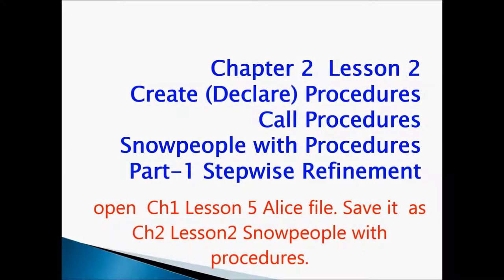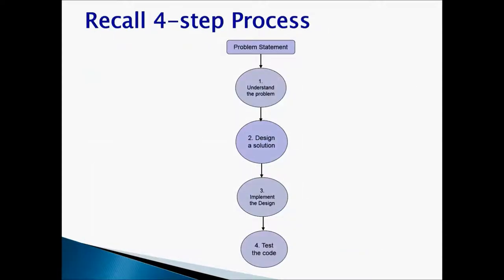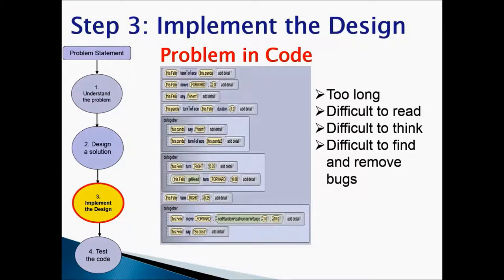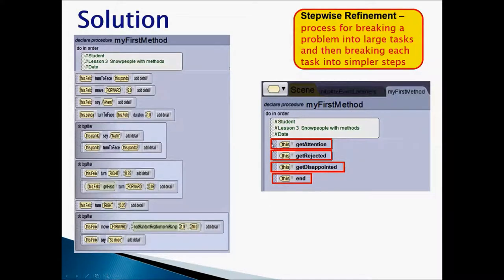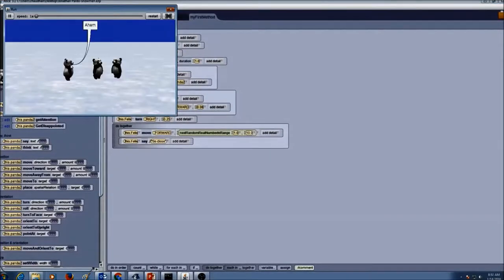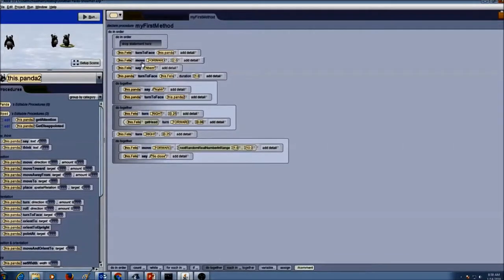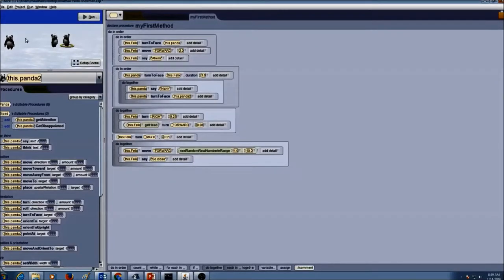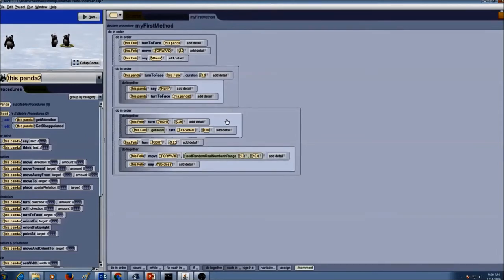Alice Chapter 2 Lesson 2 Part 1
Alice Programming